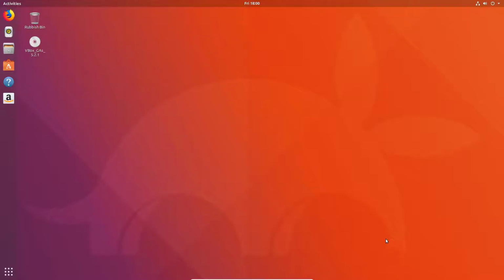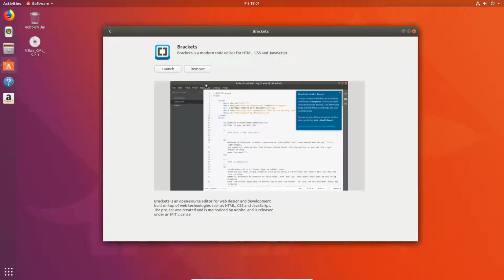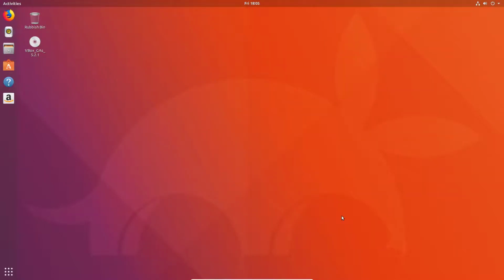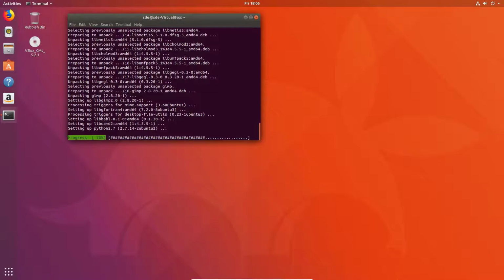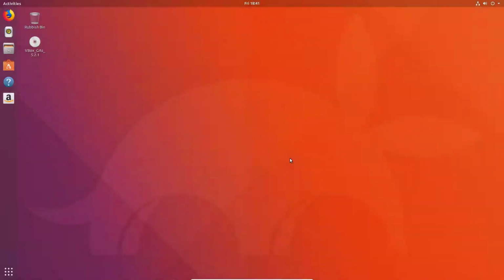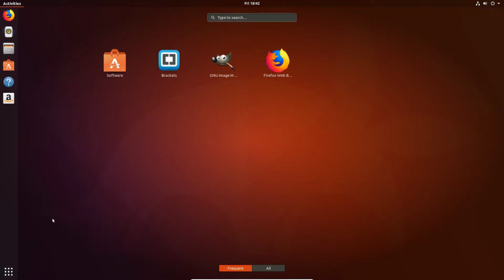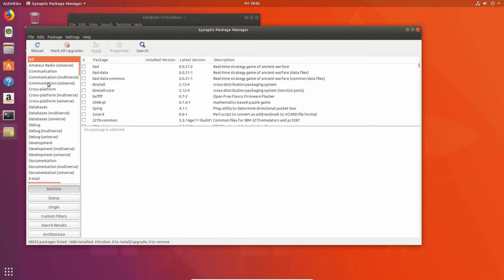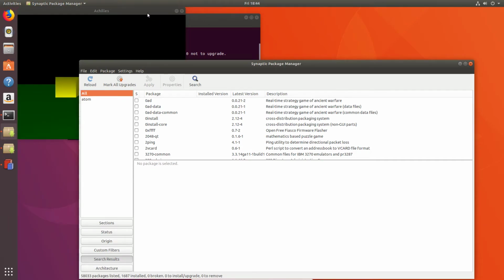Step 4 - Install More Applications in Ubuntu 17.10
This video shows 3 different ways to install software in Ubuntu 17.10.